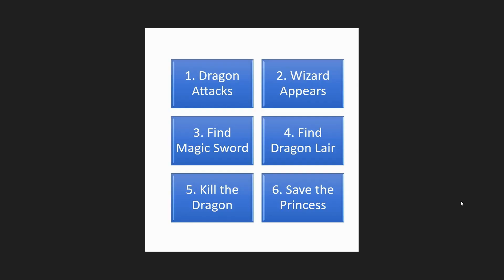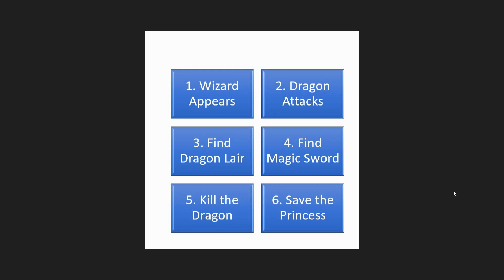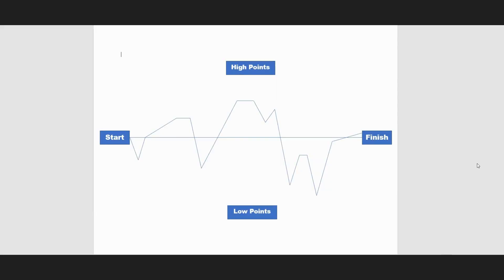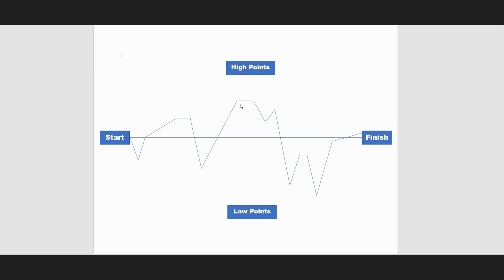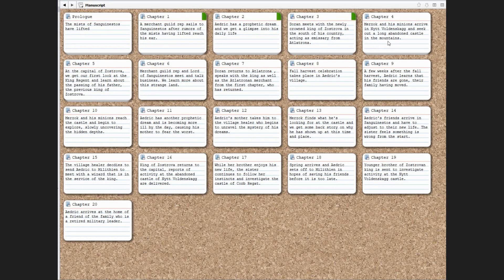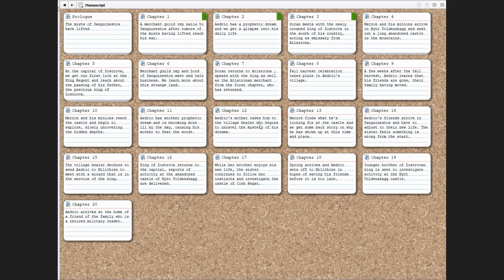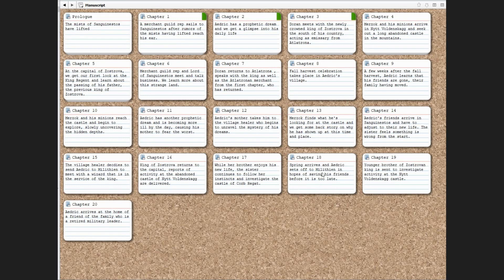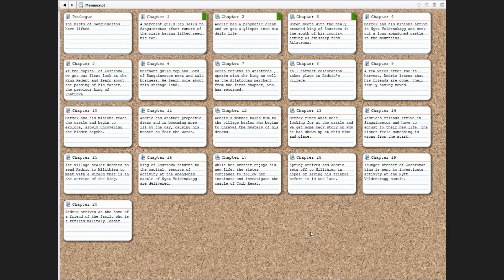Video #13: Plotting, Pacing, Outlining Video 2 of 2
Video #13 In The Armchair Expert's Guide to Writing Series